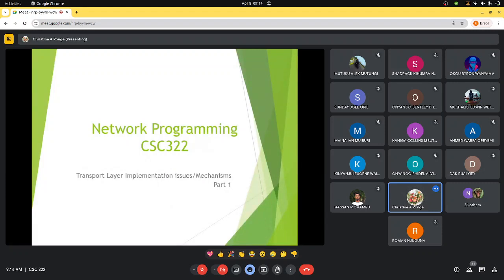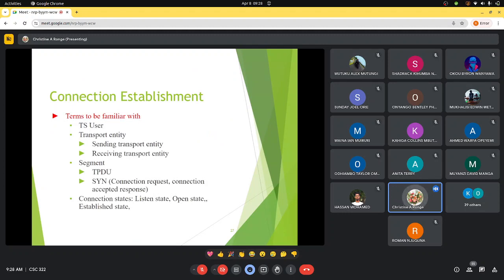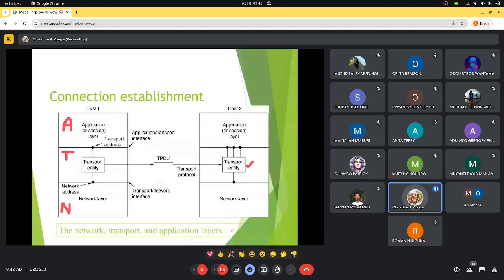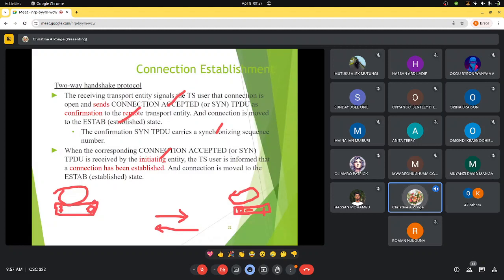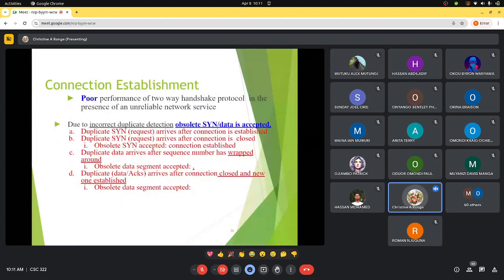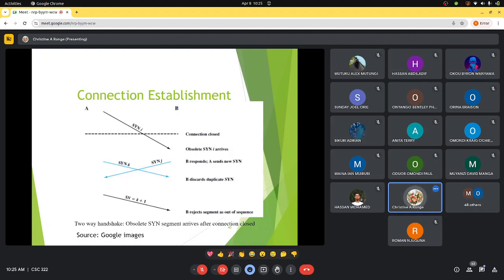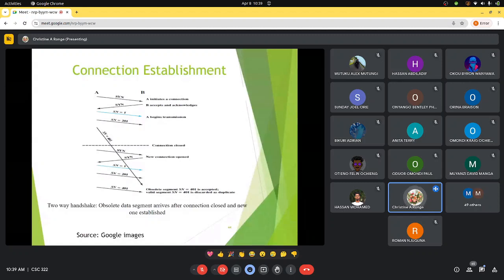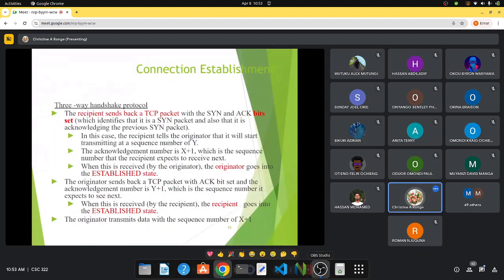Networking Lecture 6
UoN Networking Lecture 6